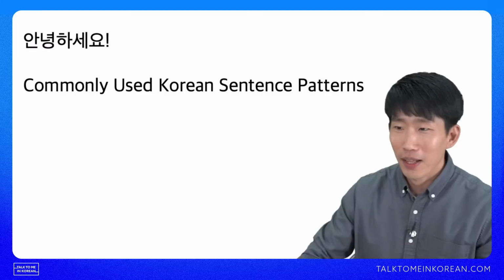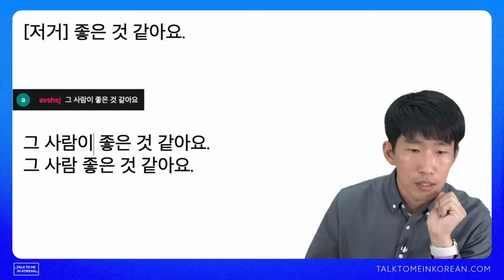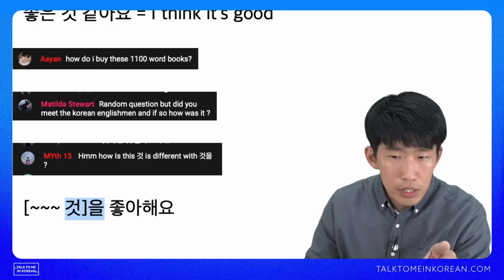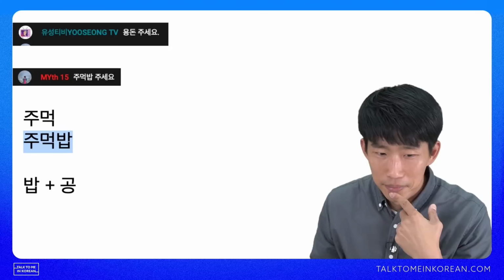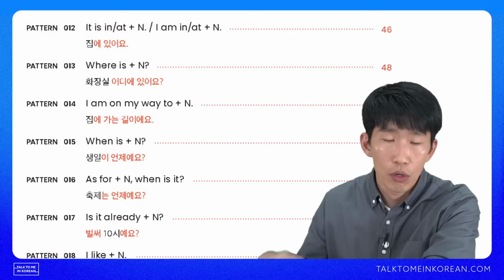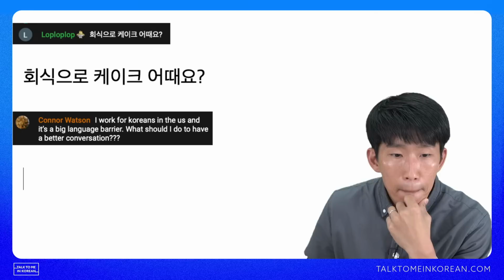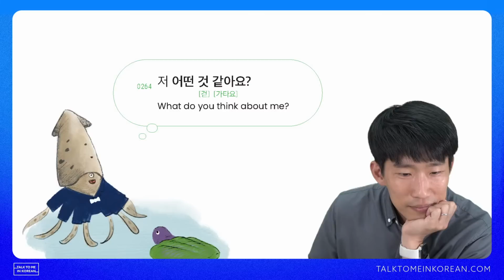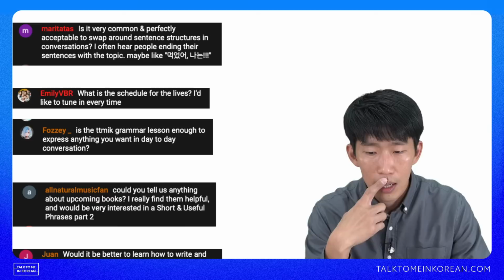Learn the most commonly used Korean sentence patterns!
Join Hyunwoo for a live session where you can learn the most commonly used Korean sentence patterns!

00:00-04:00 Greetings
04:00-07:13 Topic Introduction
07:13-21:24 Pattern Practice #1
21:24-42:17 Commonly Used Patterns
42:17-51:27 Pattern Practice #2
51:27-1:00:45 Pattern Practice #3
1:00:45-1:13:04 Q&A